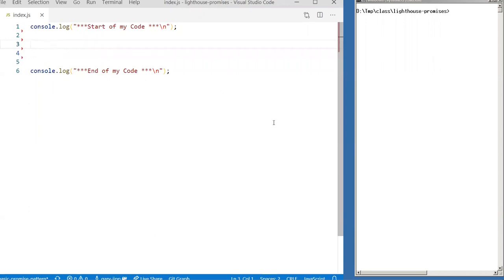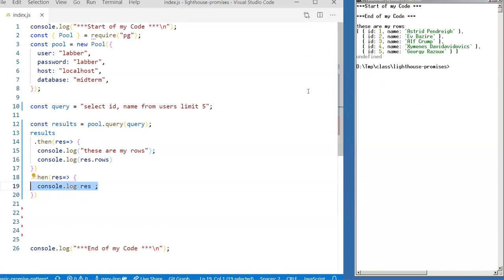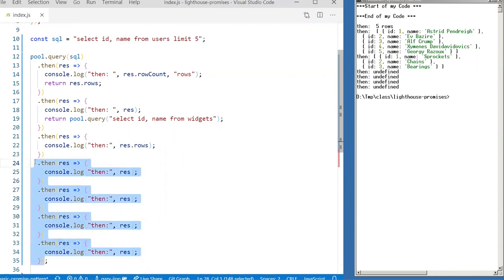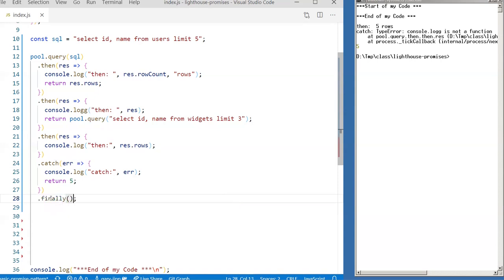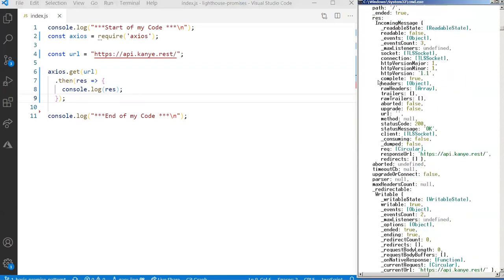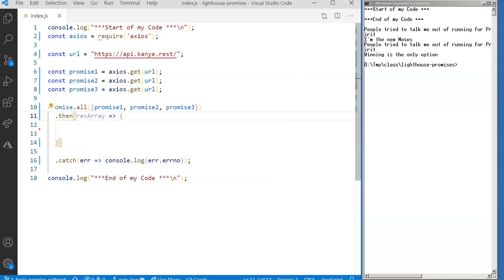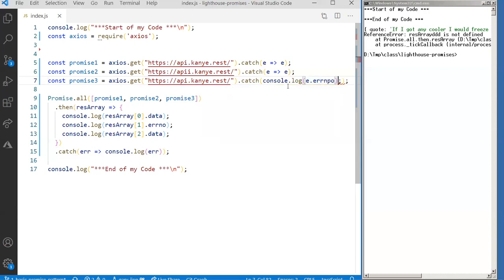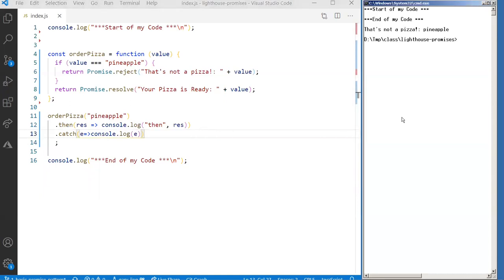JavaScript Promises 2021-03-05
Review of JavaScript Promises. This a live recorded session on Promises for the LightHouse Labs Web Bootcamp